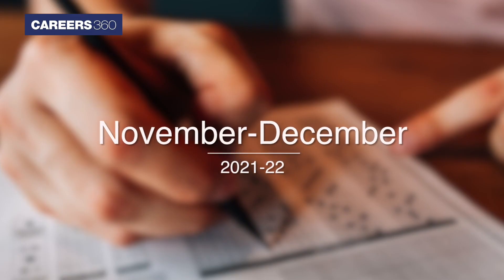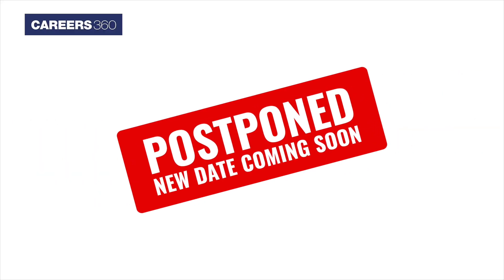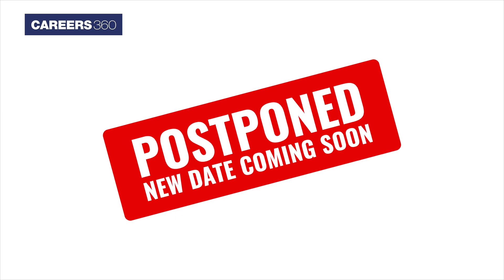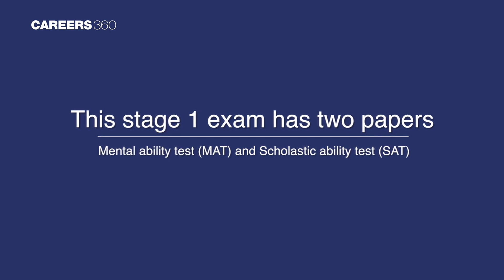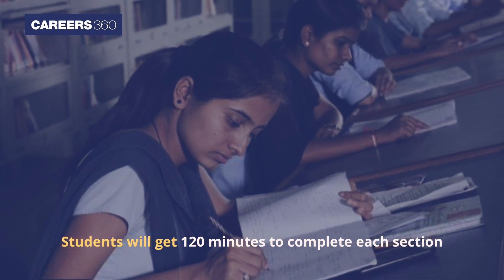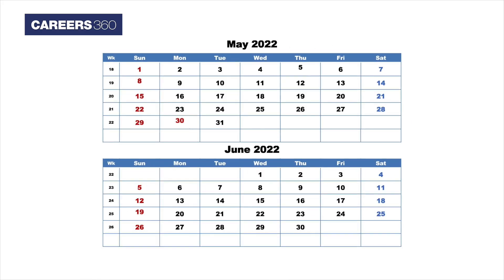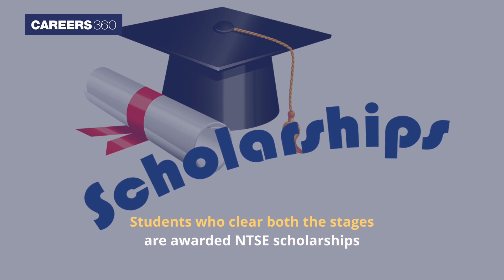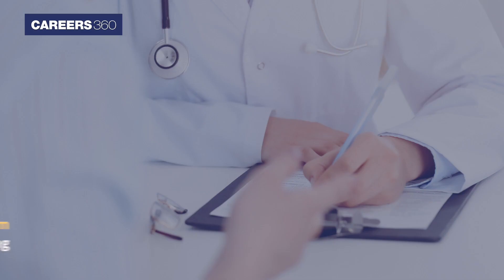NTSE Scholarship Selection Procedure | Check Detailed Process | NTSE Scholarship for Class 10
NTSE Scholarship Selection Procedure - National Talent Search Examination (NTSE) is an offline scholarship exam for Class 10 students to encourage higher studies in the field of Science and Social science. After clearing NTSE stage 1 and 2 exam, students get the scholarship amount for their studies.